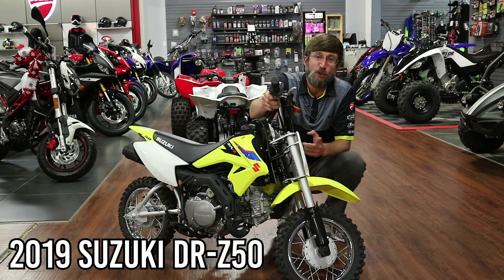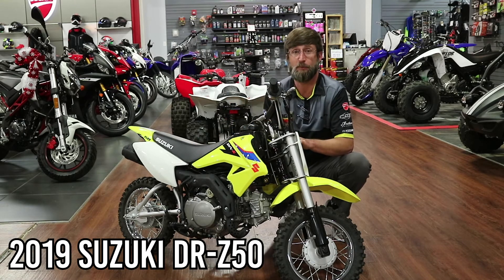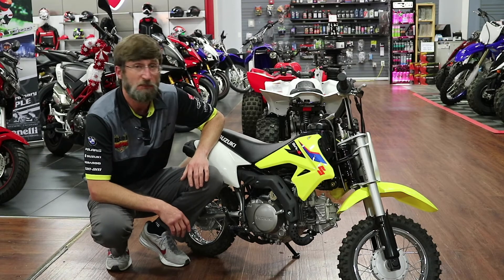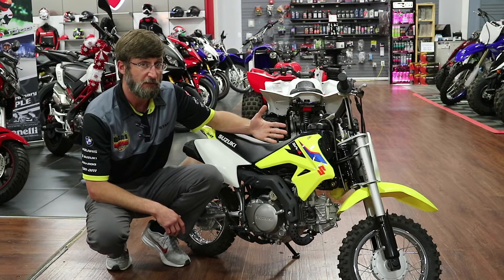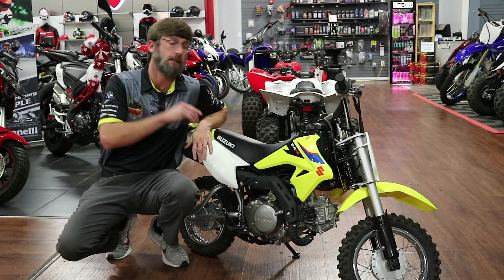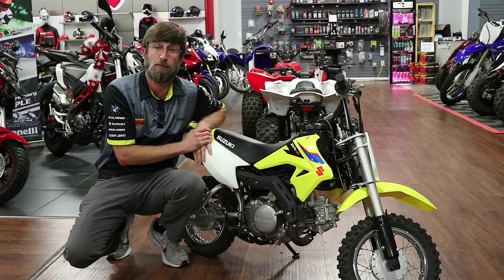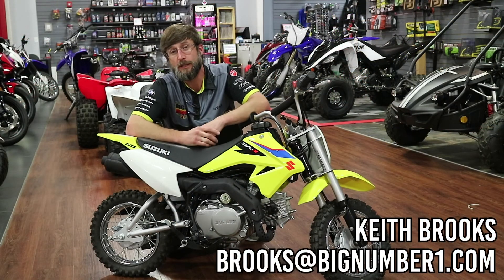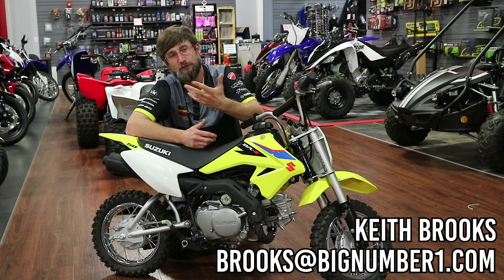Why the Suzuki DR-Z50 is a fantastic Christmas present!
Product Specialist, Keith Brooks, explains why the Suzuki DR-Z50 is a fantastic Christmas present!